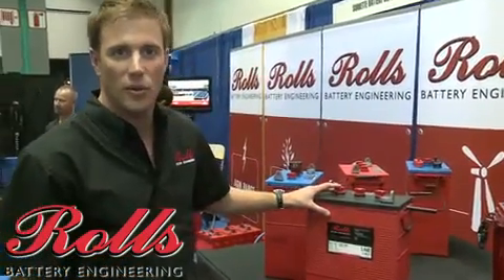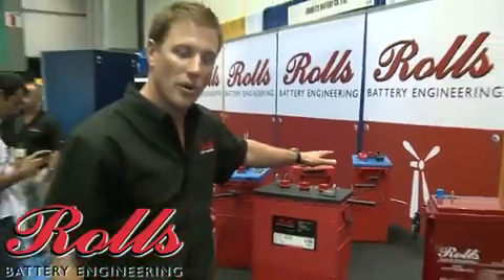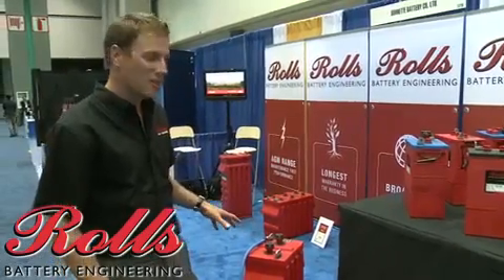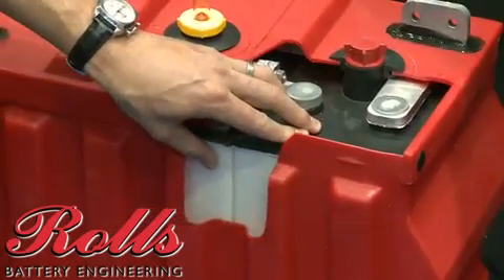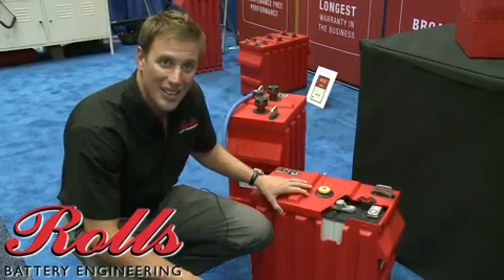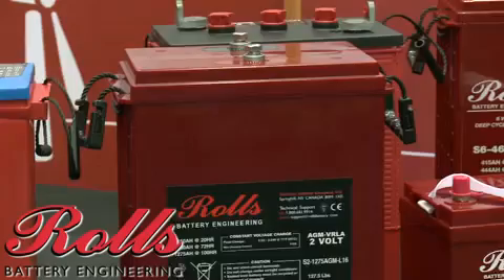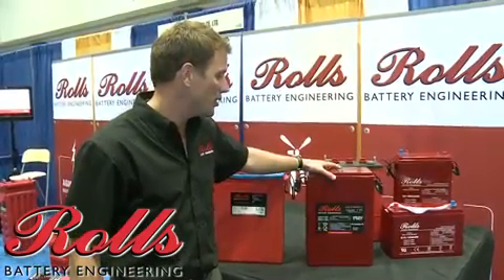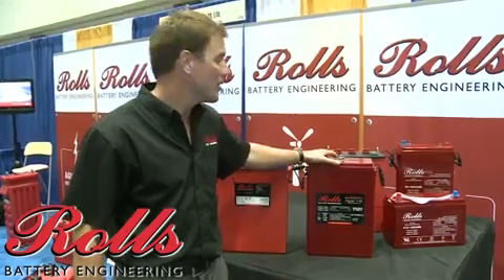SPI Showcase Rolls Battery Engineering Video Renewable Energy